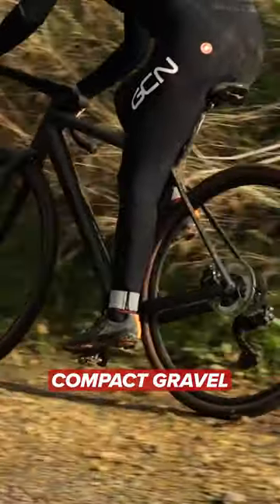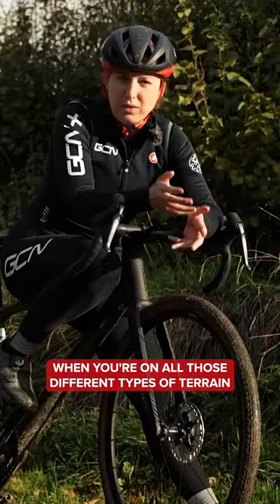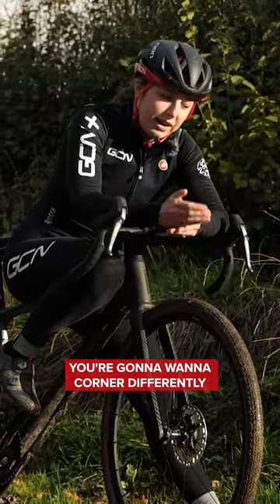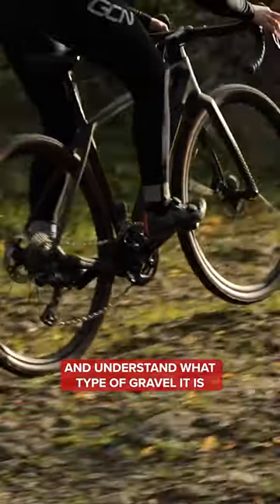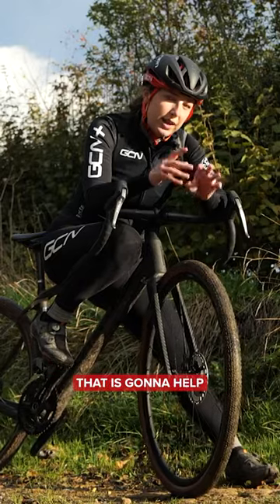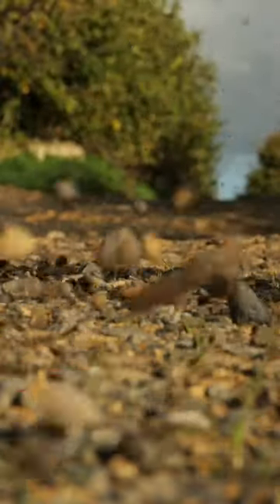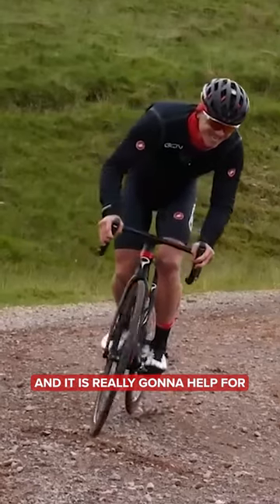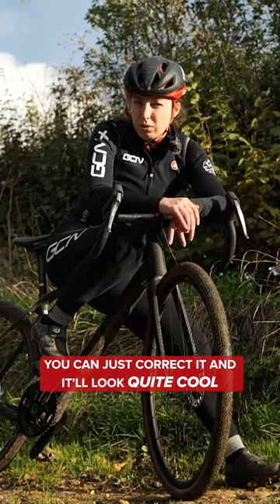Gravel Cornering Tips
What’s your favourite gravel skill? Skids are great for keeping your bike handling top notch and also looking cool 😎

Cyberspaced - Toby Tranter
Destroyer - Cushy
Detention - Dylan Sitts
Flex Complex - Aleph One
Hard Offer - Damma Beatz
Jumping Out the Gym! - DJ DENZ The Rooster
Matrix - BLUE STEEL